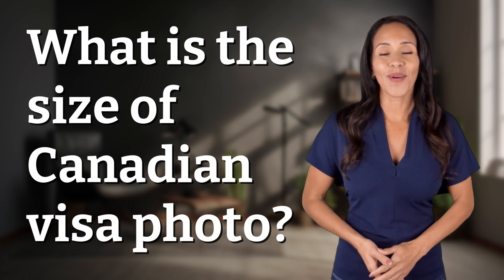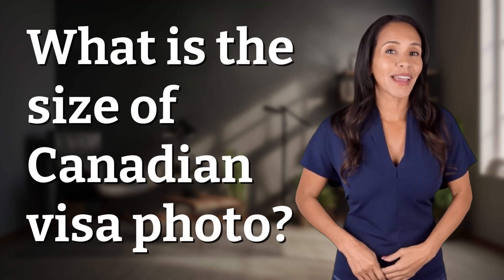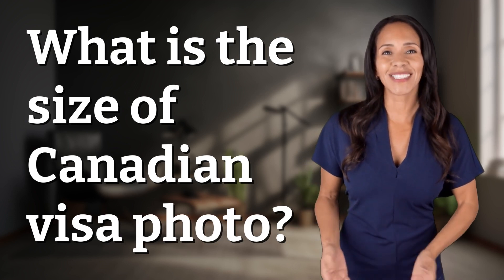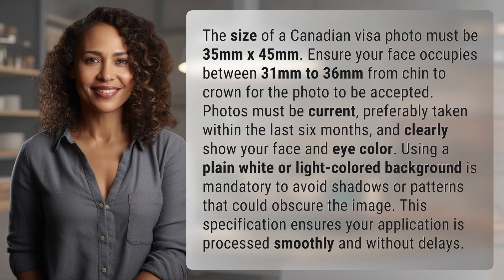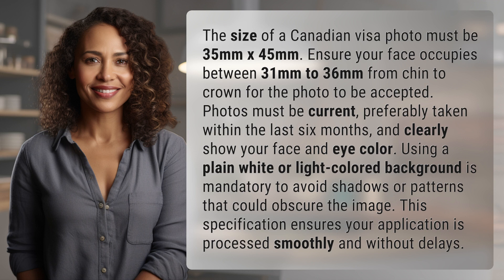What is the size of Canadian visa photo?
Canadian Visa Photo Size Requirements Explained 👉 Visa Photo Size 👉 Learn the exact dimensions and specifications for a Canadian visa photo to ensure your application is processed without delays. Follow these guidelines for a hassle-free experience.

Laura S. Harris (2024, March 6.) What is the size of Canadian visa photo?
    🌐 AskAbout.video